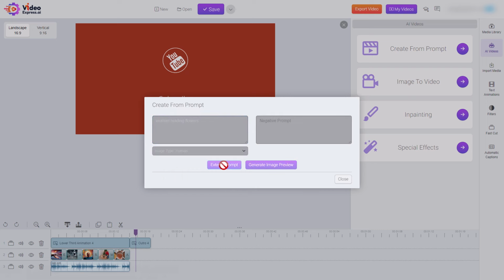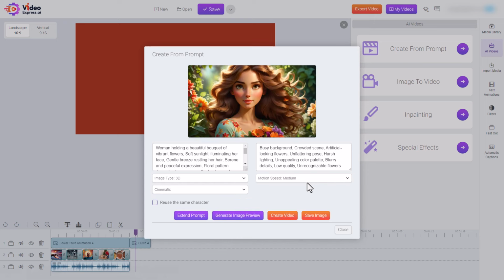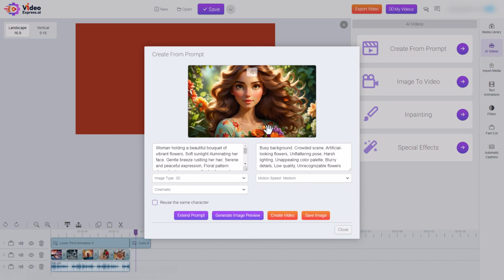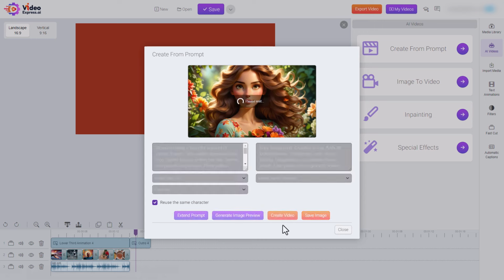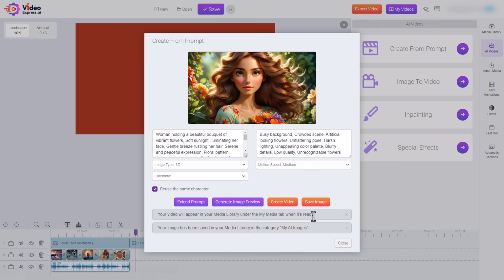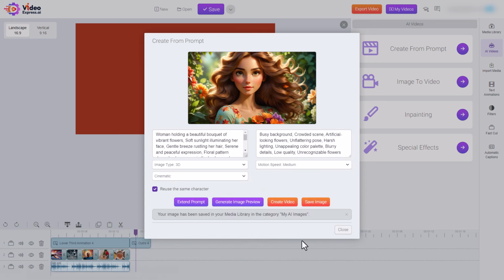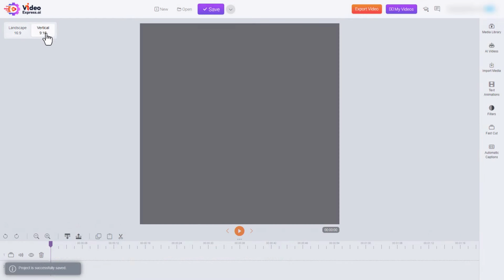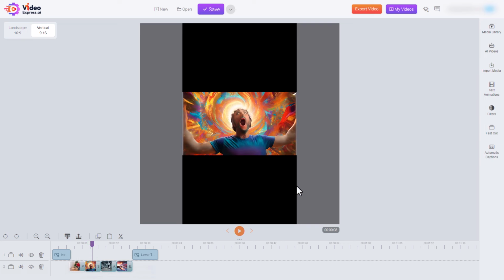Video Express AI - 1st impressions video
Make Video from text and images using AI with VideoExpress AI. This service is from Paul Ponna and costs from $179 as a one time fee. There's no subscription (yes subscription free), just a single one off fee.
Videos render quickly and the software has a basic timeline editor included. It reminded me of VideoBuilder and VideoRobot (but it works better) also from Paul Ponna.

You can add intros, outros and titles within the software as well as generate images. Little to no bugs seen when making two videos, so impressive for a first run.

Embarking on my journey with Video Express AI, I'm really excited to tell you all about transforming stock material into AI-driven magic! From the perspective of a newbie, I've included my first impressions and a deep dive into the features that make this tool a game-changer for video content creators. Whether it's creating lifelike AI avatars or generating stunning video output, I found the process to be both intuitive and powerful.

In my exploration, I ventured into making both vertical and landscape videos, uncovering the versatility and ease of use Video Express AI offers. The pricing might seem steep at first glance, but in my opinion, the value you get—especially with the AI capabilities—is worth the investment. I'm talking about everything from ambient sound options to AI-enhanced animations that can bring your stories to life. There's stock assets included too.

I've delved into the specifics, like editing tools, stock video, and image options, and the magic of AI animations. I was particularly impressed with the 'create from prompt' feature, where I experimented with photo-realistic outputs and was amazed by the results. It's not just about the tools but how you can use them to craft compelling content, adding layers with music, sound effects, and even intros and outros borrowed from earlier products by Paul Pona.

My journey didn't stop there; I also explored exporting options and the difference between landscape and vertical video creation, providing tips on how to make the most out of each format. Through my experience, I aim to help you navigate Video Express AI, making it simpler for you to create captivating videos that stand out.

CHAPTERS:
0:00 - Intro
0:39 - Video Express AI Pricing
1:14 - Landscape Video Editing
3:03 - AI Video Editing Features
6:49 - Vertical Video Editing Tutorial
7:30 - Outro